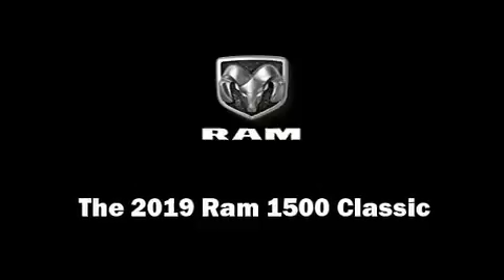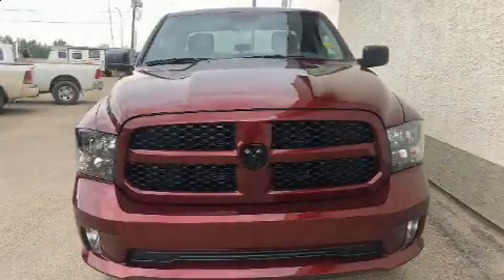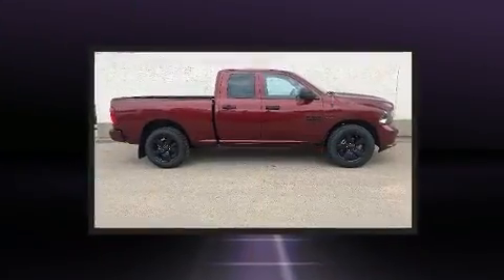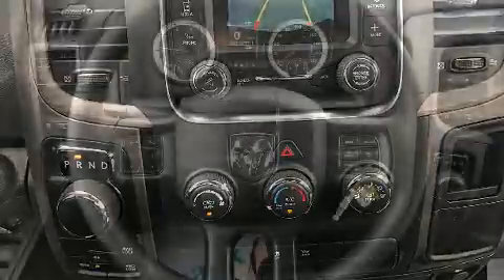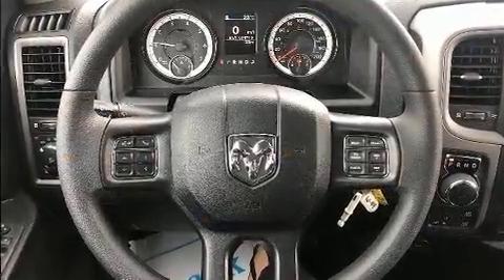2019 Ram 1500 Classic ST in Edson, AB T7E1V8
Get excited about the 2019 Ram 1500 Classic. This 4 door, 6 passenger truck is ready to drive off the showroom floor! Under the hood you'll find an 8 cylinder engine with more than 350 horsepower, and for added security, dynamic Stability Control supplements the drivetrain. Four wheel drive allows you to go places you've only imagined. Top features include power windows, a tachometer, a rear step bumper, a front bench seat, tilt steering wheel, remote keyless entry, a trailer hitch, and 1-touch window functionality. Audio features include an AM/FM radio, and 6 speakers, providing excellent sound throughout the cabin. With side curtain airbags supplementing the rest of the safety network, you can be assured that you and your passengers will experience top-tier protection. You will have a pleasant shopping experience that is fun, informative, and never high pressured. Stop by our dealership or give us a call for more information.